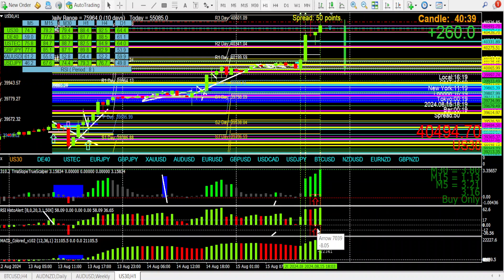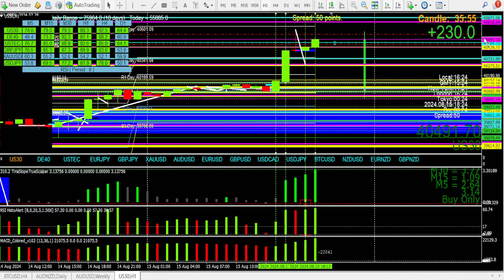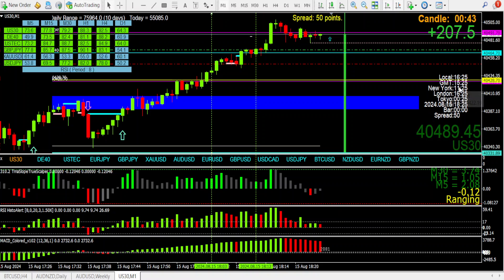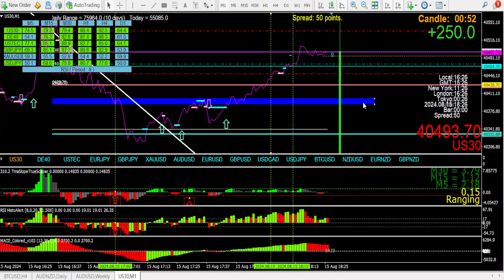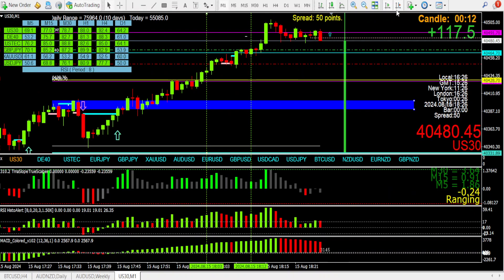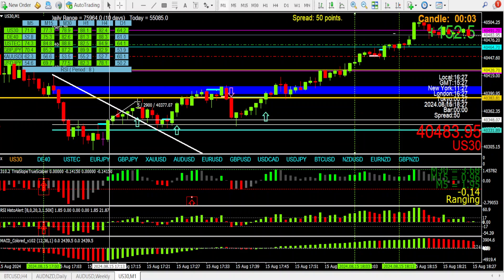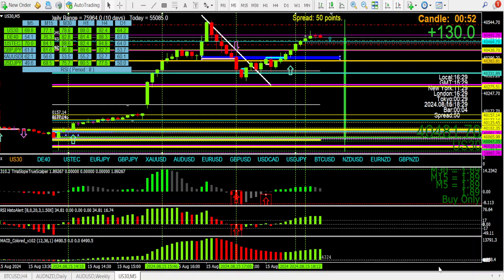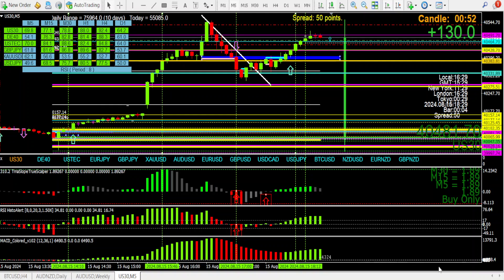Price action trading the 4pm UK h1 close gave me another 3cr strategy trade entry on us30 dow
I am a precision price action trader that has spent over 20 years perfecting my trading skills. If you want to learn how to trade I suggest you follow what I do, I promise you, you will never regret it. Trading candles on EVERY instrument the same way on every time frame.

Manners cost nothing, use them.Priceaction, trendlines, linecharts, price action, forex, fx, trading, free education, trader, stocks, cryptocurrencies, btc, eth, xrp.